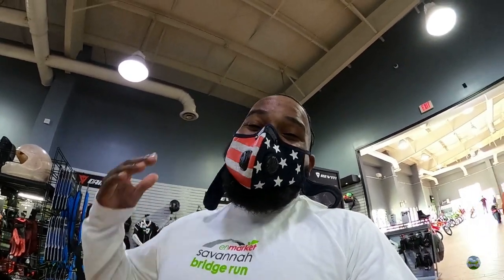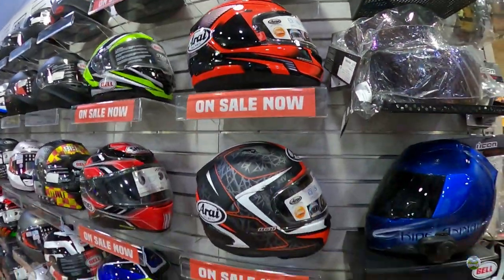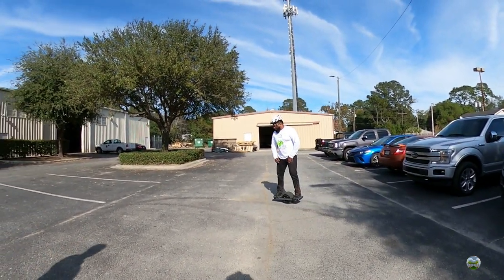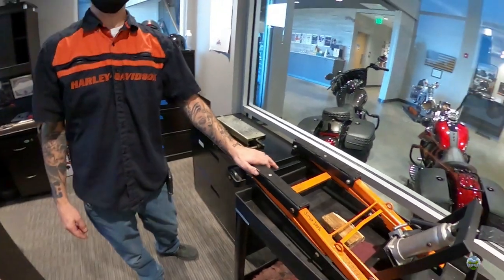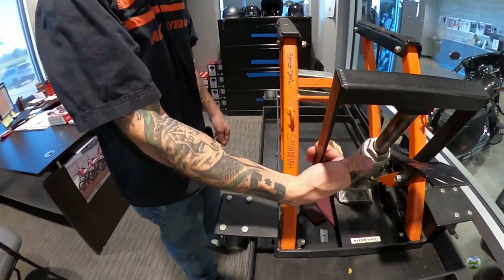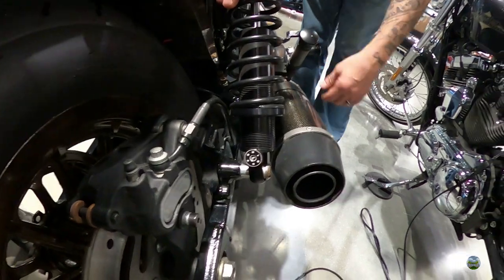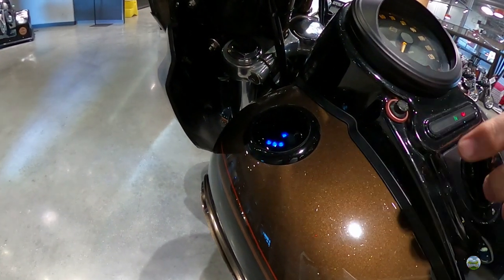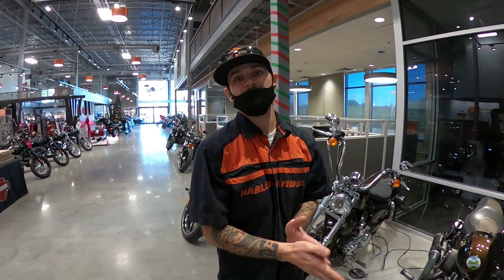$779 BELL Helmet 17+ yrs of Service | 2013 Harley Davidson Dyna Super Glide For Sale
Thank you Honda Motorcycle Dealership and David for information/pricing on motorcycles jacks.
Thank you Stevie B. and David for your service.

Life is to be lived and motorcycles are to be enjoyed.